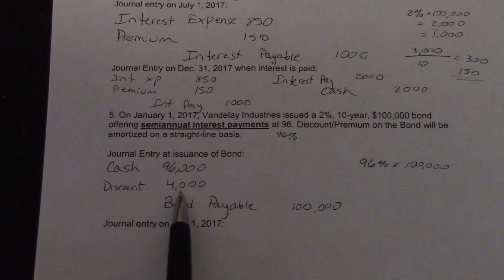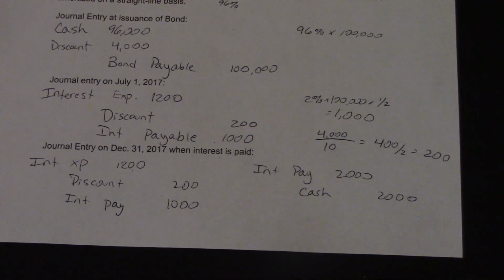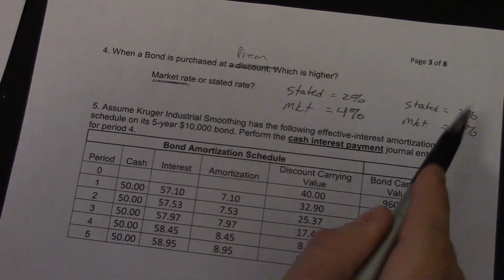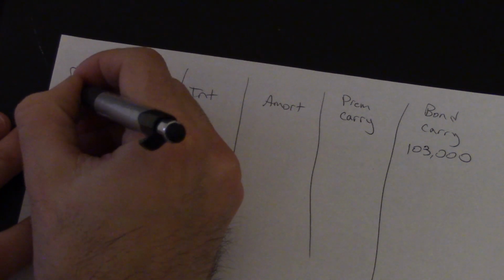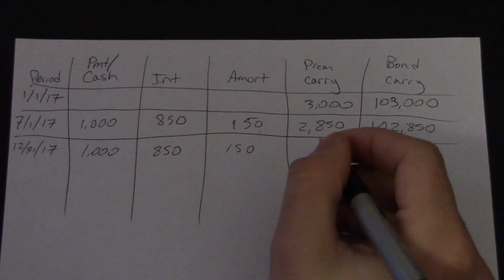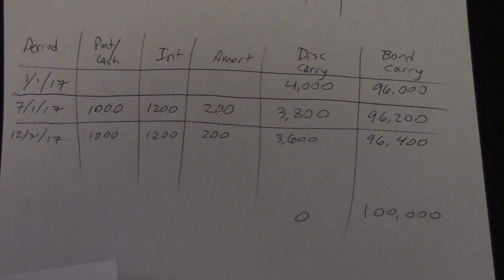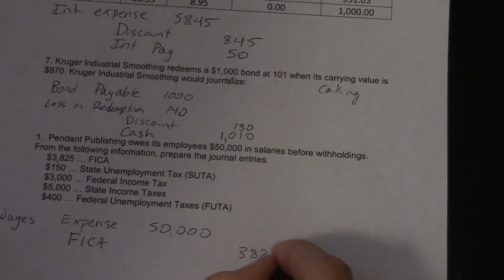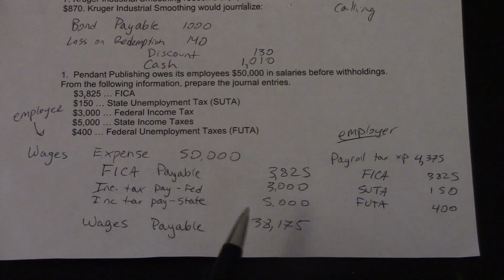Final Exam - Bonds